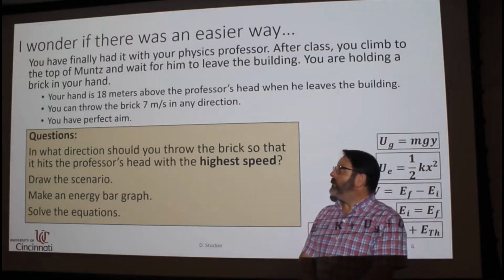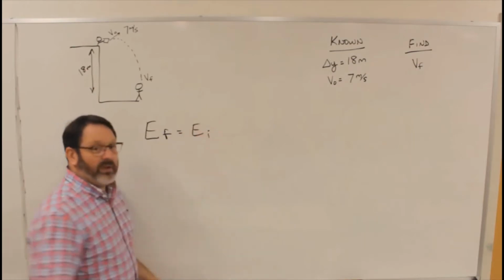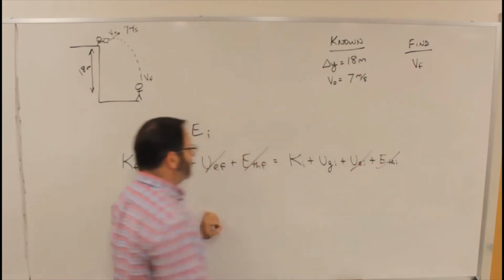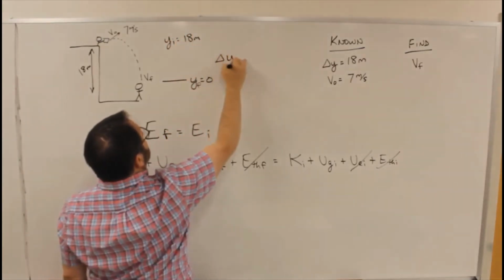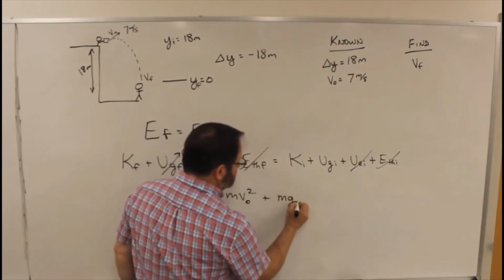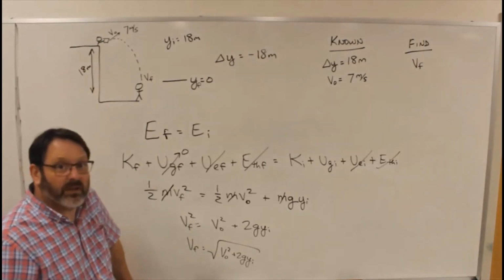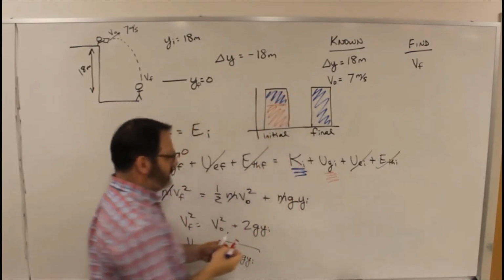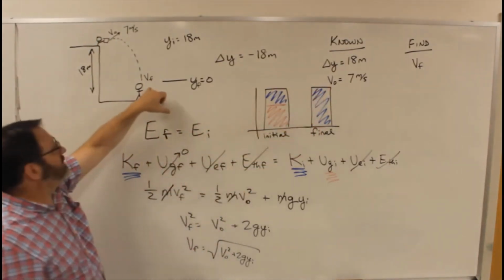Video Example Throwing a brick again